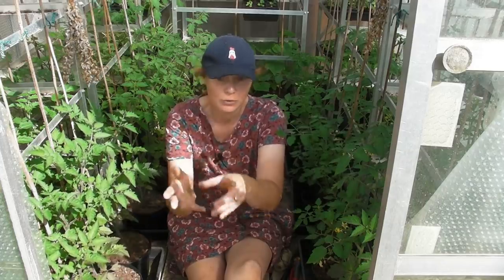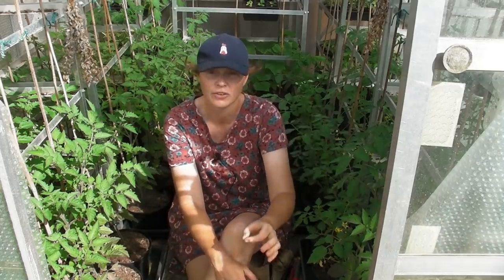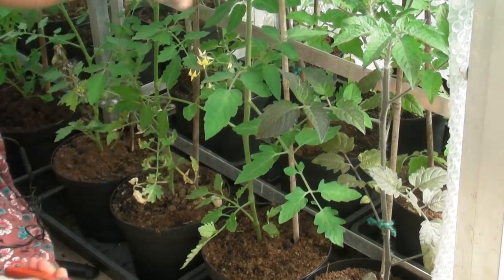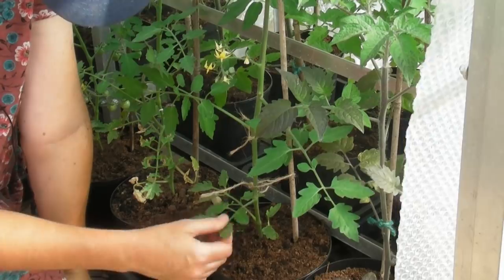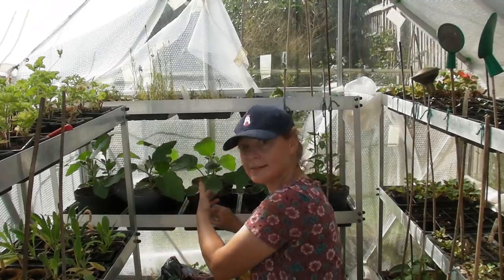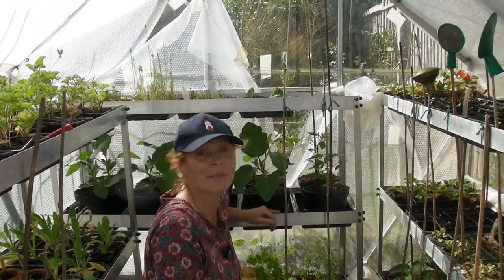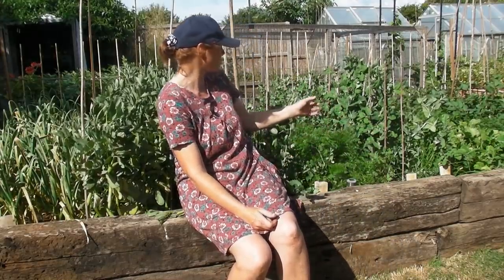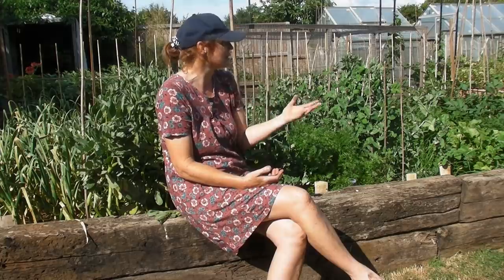Mid June Update - Part 541 - Claire's Allotment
It's the middle of June and everything is growing really well. Come and see how my tomatoes are getting on, and I'll tell you all about side shooting. I'll explain how male and female melon flowers make a baby, as well as some glorious poppies I have flowering.